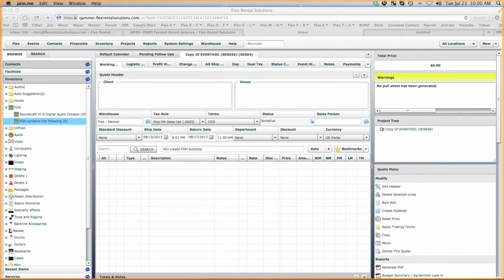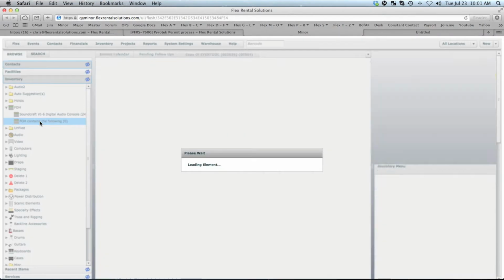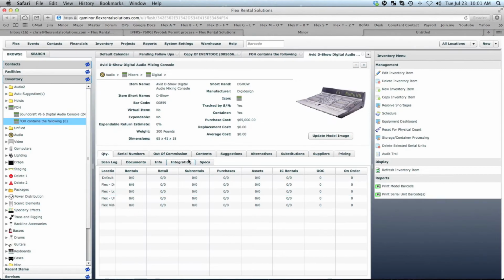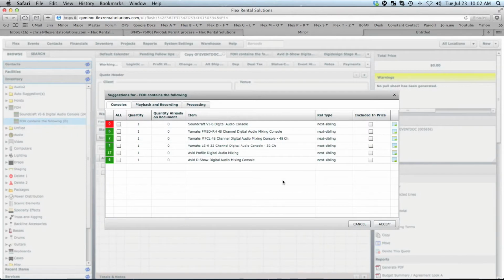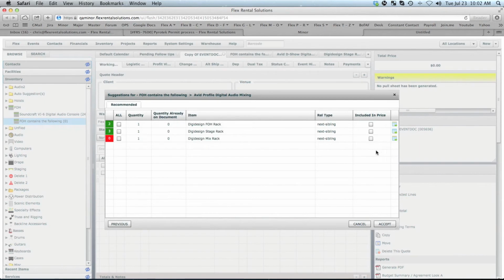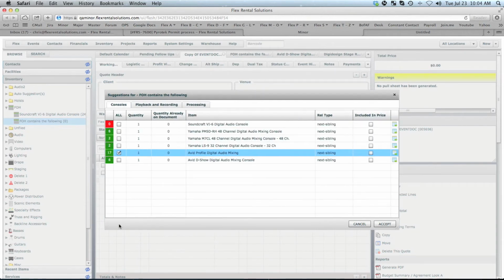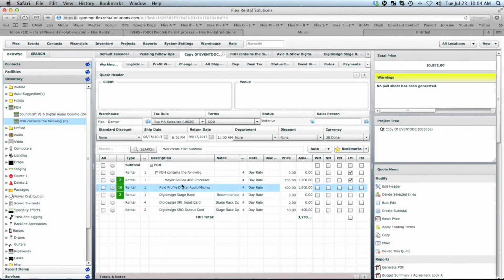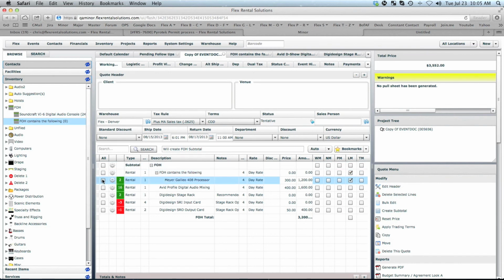Cascading Suggestions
New functionality to be able to load suggestions for suggested items. This creates a cascading suggestion dialog when adding inventory items.